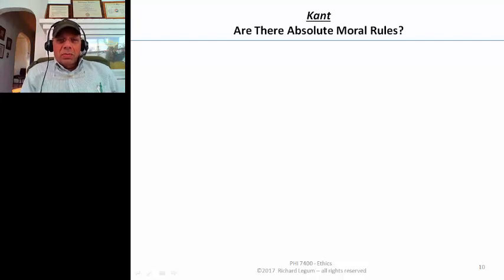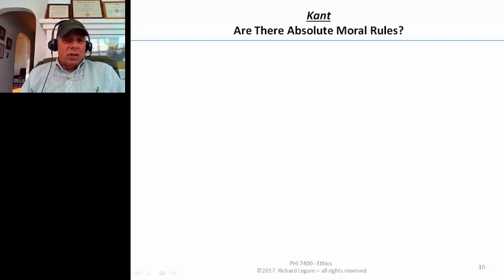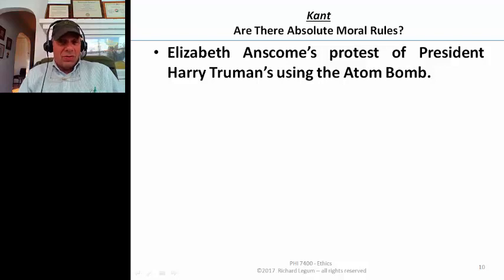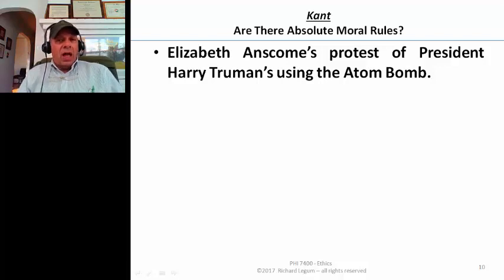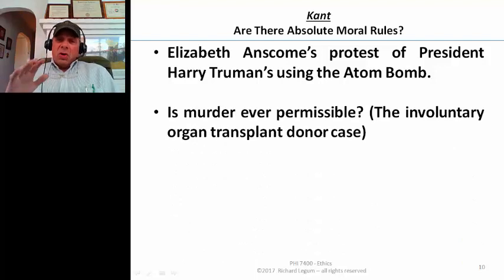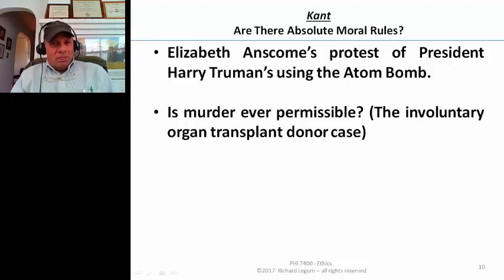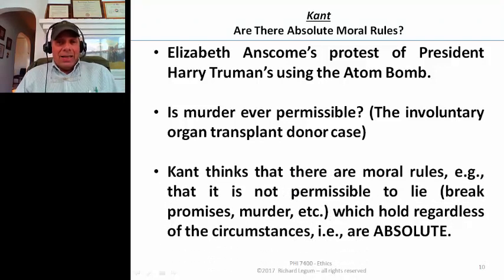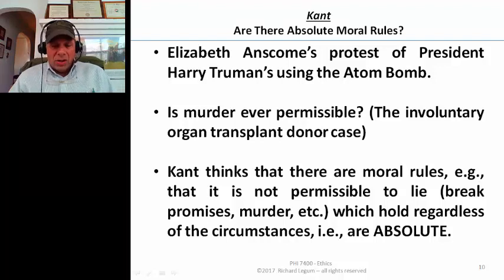5 Motivating Kant's Theory Absolute Moral Rules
Rich Legum's Ethics Course